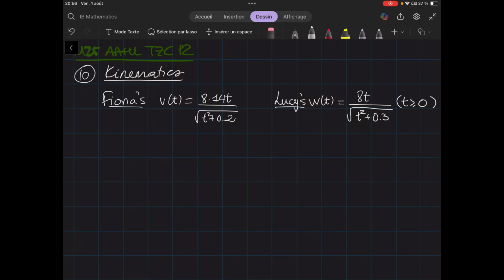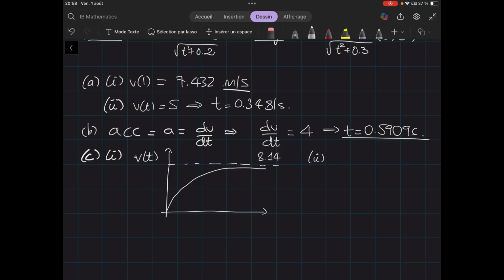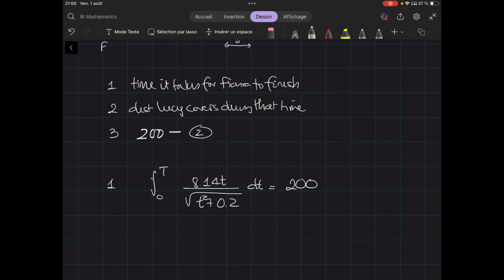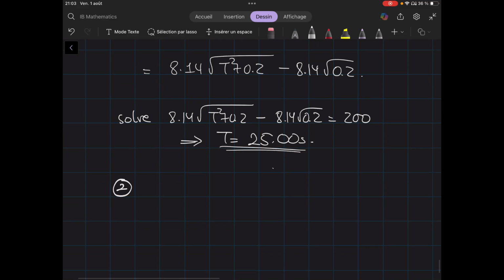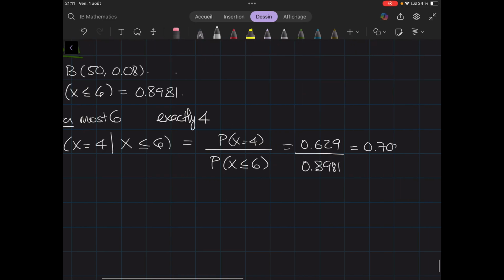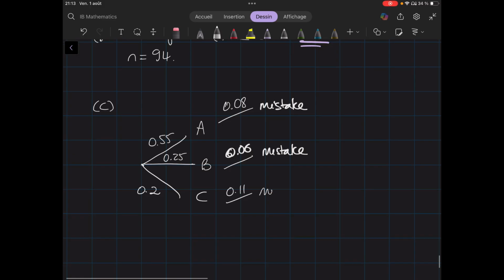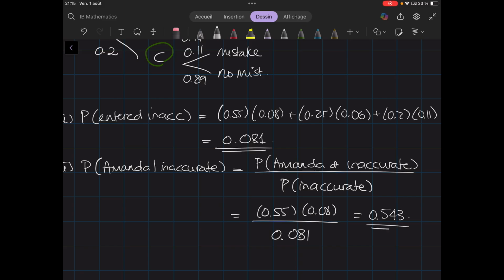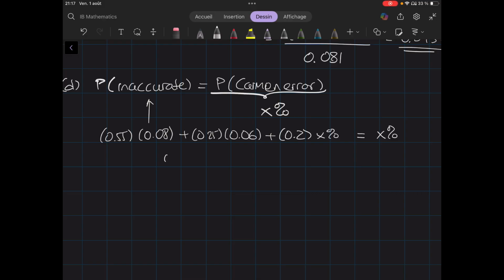M25 AAHL TZC P2 Q10/11 | Amanda and her gang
Hey y'all!
This is a M25 AAHL Exam Walkthrough. Today we'll gonna look at TZC, Paper 2 Section A.
0:00 Intro and Question 10
7:10 Question 11